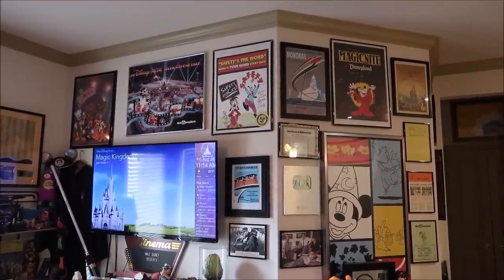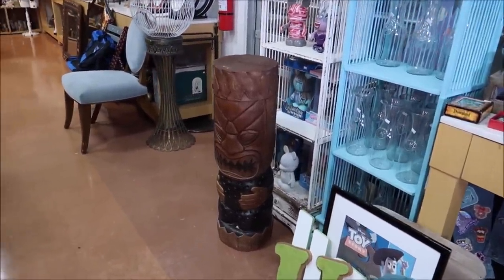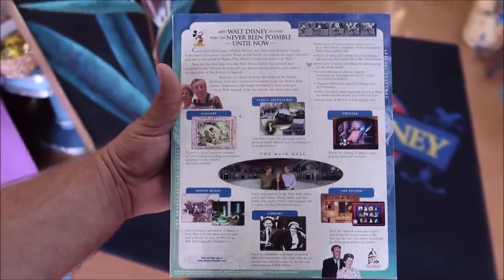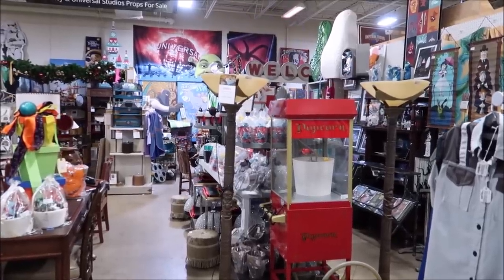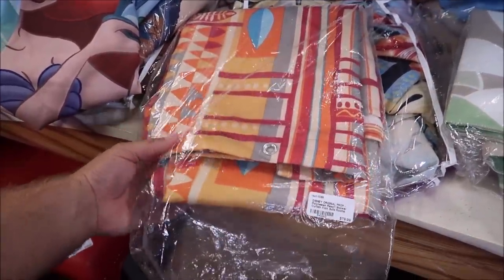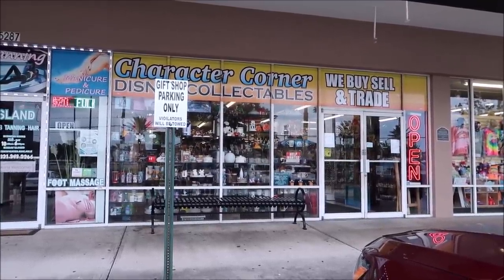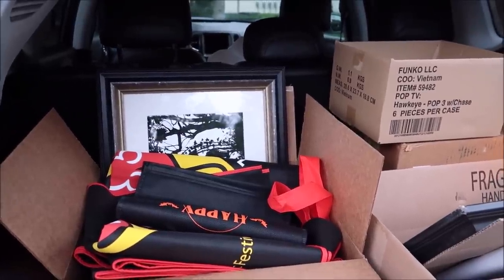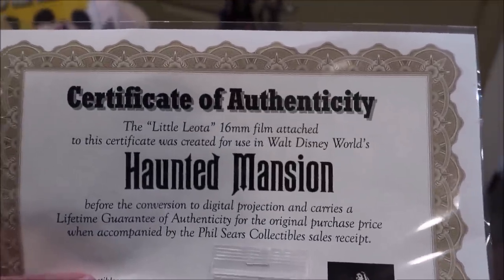Selling My Disney Memorabilia & Props | Antique & Thrift Store Shopping: Whatnot Live Disney Auction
Click The LINK To Sign Up & Join The Livestream Auction on Monday August 29th At 7:30 PM And Also Get $10 Off Your First Purchase

About Whatnot

○ Livestream selling app where you can buy and sell all your favorite Disney
collectibles, including pins, loungeflys, park merch, and more!
○ Sellers host livestreams and people bid back and forth for items in real time -
there are livestreams 24/7
○ Hang out with like-minded Disney lovers - it’s a ton of fun and you can find
everything you need for your collection!
○ Future of the collecting community! The chance to get deals every day - many
auctions start at just $1

0:00 Intro
1:07 How To Join The Livestream
2:25 Forever Vintage
9:29 Lakeland Antique Mall
21:10 Character Corner
24:18 MY HAUL And Everything That Is Going to Be In The auction

Name
H M Garza
Justin Carr
Brian Rutter
Shana Davidson
Elizabeth Qersdyn
Trish Lancey
dstein3211
Joyce Snair and Luc Vaillancourt
SwimOffWI
Chris Church
Alraihani Fam
Robert Bonomo
Jorden Whiffin
NiniLee
Kirsten Perez
Stephen Claiborne
Jeannette Mann
Nicole Vega
Vince Strazzabosco
The Zolls
Nicola Johns
Bryan Harris
Werner Family
The Campbells
Judy Casteel
Danielle Santos
Jill Keppeler
Laura Tancrelle
Rachel DeIeso
Rich and Donna Oney
Denise Livingston
Francine England
Logan Lannoo
Devon Culbreath
Danielle
Kate Viles
Jordan Richards
Karen Diaz
Amy Harmon
Sandy
Jennifer Smith
Laura Colebrook
Mindy Woon
Emma Forsythe
Chris Summers
Peggy Camacho
Dennis Glasberg
Sean Frawley (Monorail Central on YouTube)
LK
Kristi Hall
Colin & Lisa M
Lucy Bartholomew
Jenn Kopesky
Mary Barrette
Ames Ready
Chris and Libby
Jacqueline Kent
Sean P Moran
Travis Detrick
Mike & Margo Montgomery
John Almstead
Garrett & Tammy Hayes
Nakasato Family
David Forrest
Kisha D
Tricia Trotta
Terri Carter
Taylor Retherford
Neil Baker
Andreas Beer
Stephen Eliasson
Paul Frentz
Chloe
Greg Perrine
Nathan Parrish
Tray A.
Julie Lavalle
Angela Kulig
Matthias
Clinton Gentry
Melissa Flores
Henry & Paula LeBreux
Shona V
Howard Lieb
Natalie Ardisson
The Doody Family
Erik Dorr
Lori Quattrocchi
Michael Craft
mark mecca
Nicole Tieso
Tyler morrow
Rebecca campbell
Brian Schwenk
onetimeuser
Roberta Biallas
William Liley
Jacob Williams
Joan Cheng
Sally Slater
Pat Ames
Timo Wischnewski
Sharon and Mark Berman
Stephanie Seul
Deborah Ciresi
The Fords
Tanya Boots n' Pants
TheCubTech
KLares
Janetelise
Missy Theresa
Barry & Pam Murphy
Lisa Landry
Darren Neely
Kelli McCain
Gaynor Smith
Mick Purkiss
Jim Huggins
Randy Jamerson
Barry Wallace
Shelley VanRenselaar
Jeff M
Nicole Curtis
Gerald
Emily McCoy
Fran
CS
Mario Rossi
Julia Long
corvette19690
Meredith Leonard
Momma_Lisa1969
Martha Fletcher
Judy Salatino
Sandi Jerome
Ken Lachman
Aida Figueroa
April Napper
Andrew
Sean Rogers
Bryan Vacinek
Josh Rinehart
Kevin C
rachelldanielle
Bill Serratore
Daniel Brough
Jackie Gohl
Makaria Chthonic
Benjamin Haley
Kip G Meseck
Peter Mackey
Bob Hicks
Mike Ferrell
Darren
Jef
Steven Gray
Mackensey Kubina
Aimee & Ryan Ebner
Andrew Tait
Tobi Scaggs
Tim Komosa
James Aiken
Mary Gater
Ty Ty Bear
Jason Zak
Michael Wheeler
Keith and Pam Thomas
Frank Corey
Mellie Moo
Mandy Felix
MCW T-Bram
Jeff MacConnell
Shannon Blakely
Lisa Orr
Ed Chapman
Jacqueline Anzuini
Anne Bay
Annie Garrison
Richard & Kathi Baumgarten
Bill Byers
Robert Summers
nancy mccombs
Rita Lee
Susan Poynton
Brittany Karsten
Timothy McDonald Jr
Lisa walker
Sandi Wooley
Lisa Desilets
Kelly Gazzola
Shelley Powers-Pearson
wrenthekitty
Andrea Luttrell
Kelli
Sharon Langone
Michele Lardou
Maja Christensen
The Hakuna-Mock-tatas
James Steffenson
Emma Still
Alma Steinhilber
Melanie Watson
J L
Corinne
beelsberg
FlynnLives
Terry, Tina, James and Adam Moore
Shaun
DOM
Tonya Gust
Al Bob
Lauren Youngberg
Pam and Greg
Jackie Pillinger
Dan Hatfield
Elissa Schmidt
Liam and Polly Jordan-Martin
Jeff Renfrow
Andrew Singer
Karin Misdom
Andrew Frueh
Catherine&Chris
Marcie Lee
Stephanie Wheeler
Jonathan Wyman
Alexondra Lee
Ron Fox
Tracie Hess
Lee Taylor
Mark Iori & Cindi Gray
Rebecca Anderson
Jenny Walter
Ashley Short
Jon May
Sara Knight Henthorn
Lisa A
Jenni
Rona and Don Golfen
Heather Ludwig
Bobby Tyning
Sarah
The Williamson Family
Sherman_117
Ashley Whitaker
Stacie Webster
Patricia Jean
Joy Frye
Blake McAskill
Britt Graves
Chris and Kim Bond
Chris Yobb
Arthur Childs
Jessica Fox
The Zimmermans
Mike Wennmacher
Prinsez54